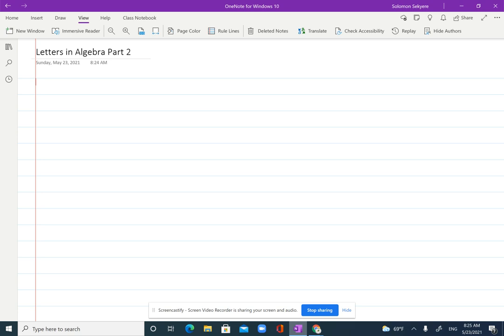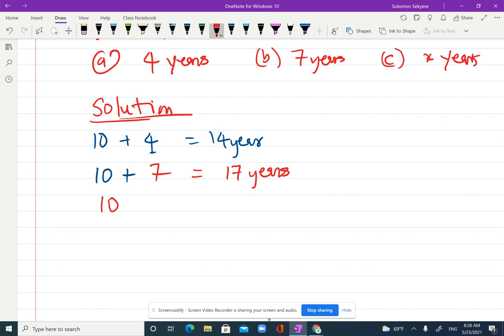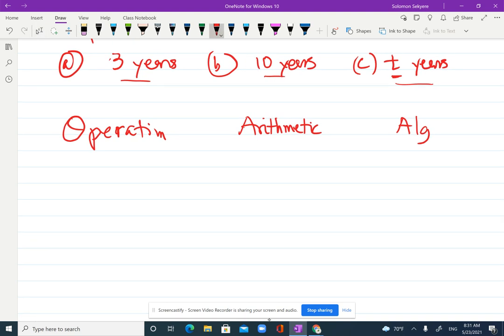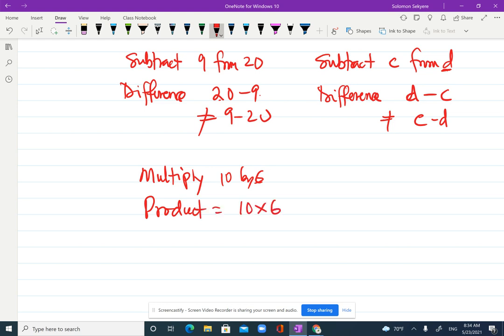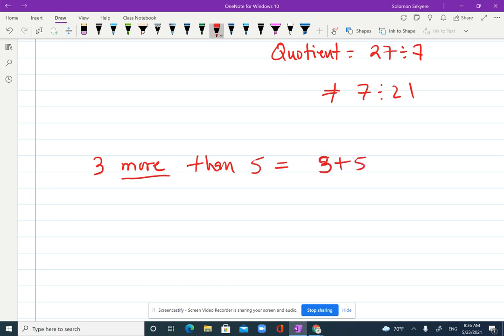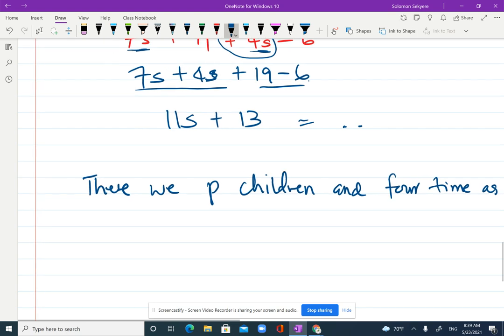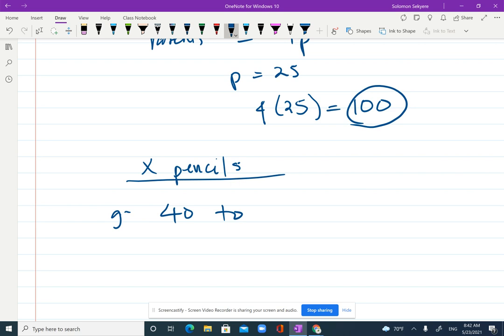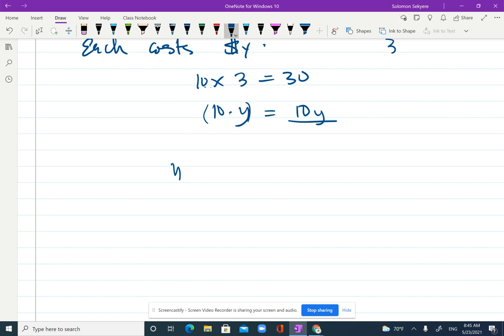Letters in Algebra Part 2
MathPro by Bloom Academy